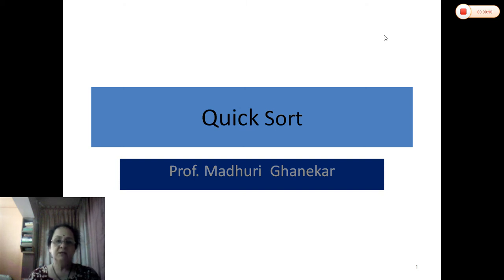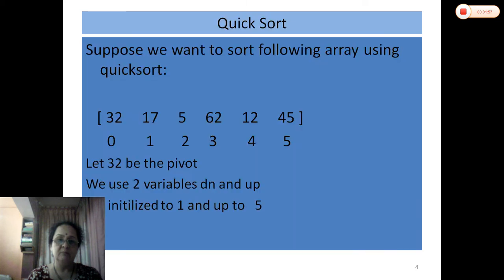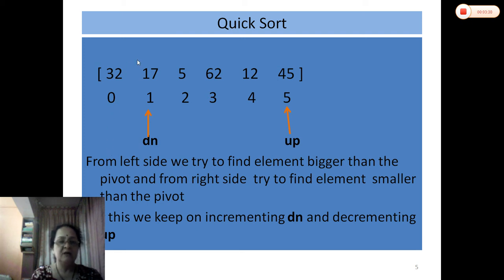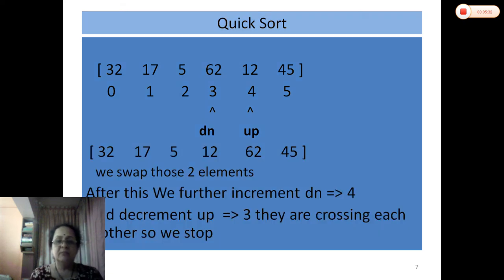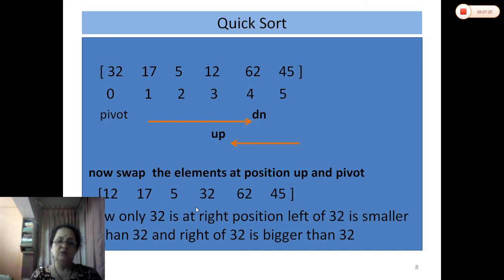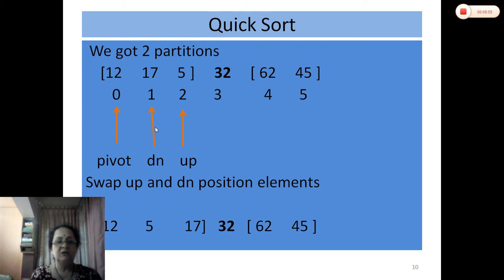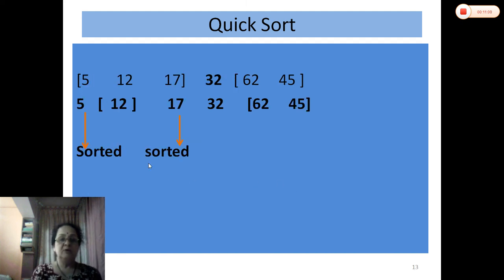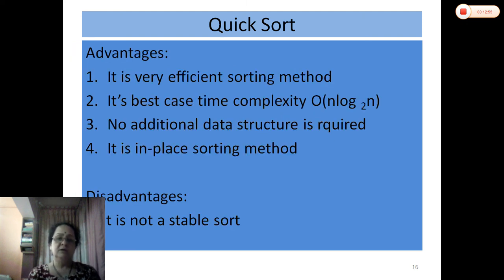Quick Sort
Simple explaination of Quick Sort algorithm with an example.